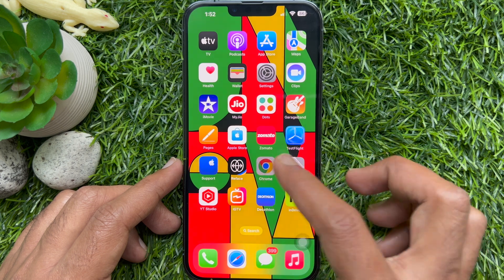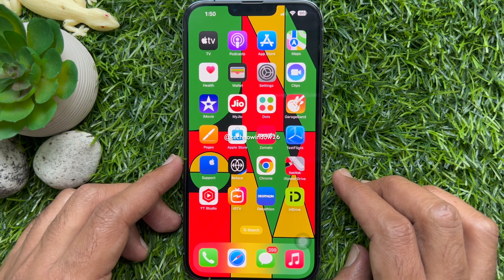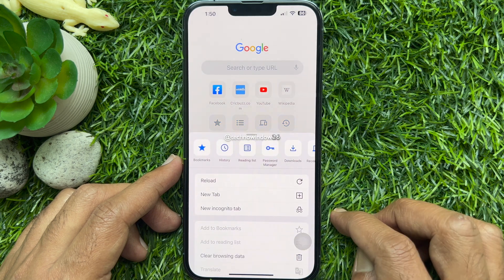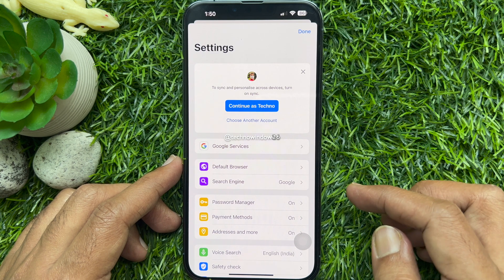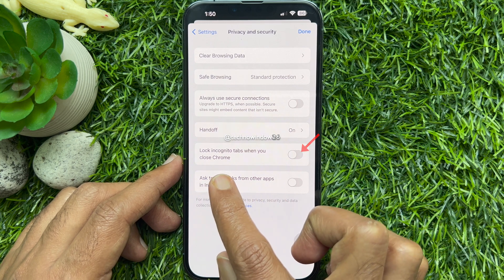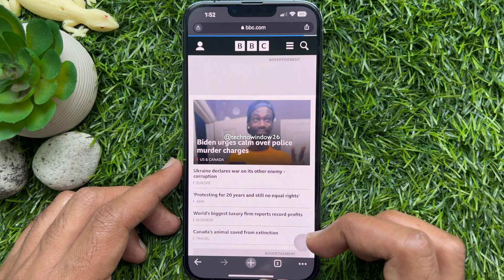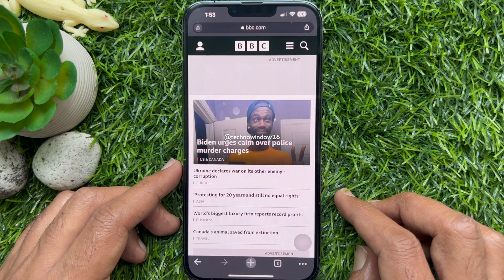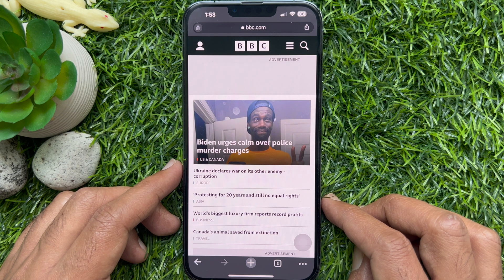How to Lock Chrome Incognito Tabs With Face ID on iPhone and iPad